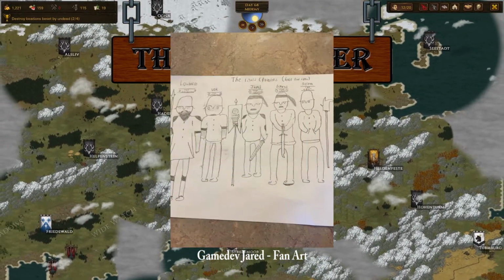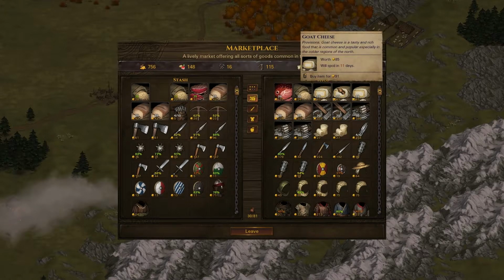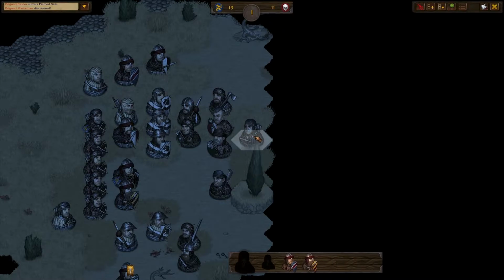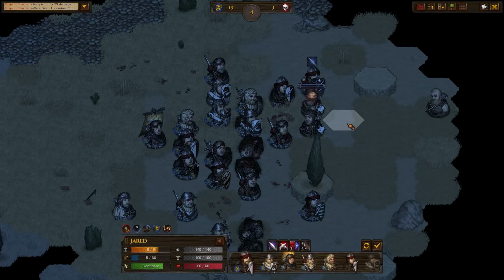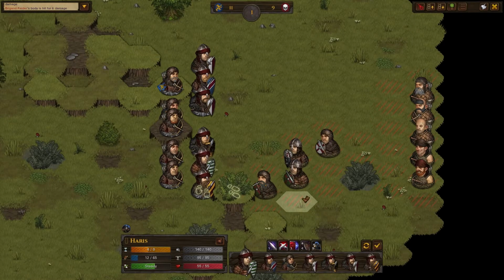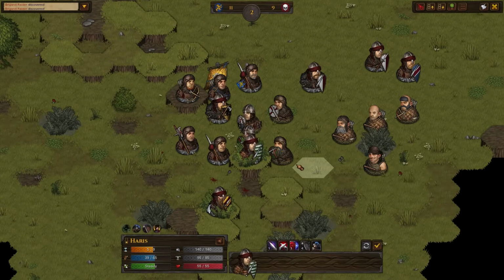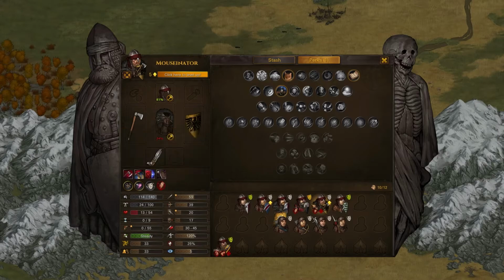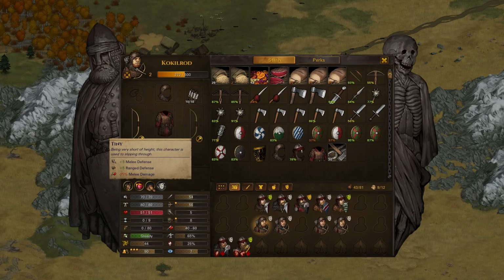Battle Brothers - [The Lights Crusaders - Part 25] - Crossbows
Welcome to the order recruit, your old life means nothing to us, you have been reborn as a Battle Brother of the lights order, let us wipe out the undead scourge that plagues the lands of light!

Today we embark on the great pillage of old, as we leave our old brothers to form new roles. To be taken through lands both cold and old, and to thrust the sword in all our foes. As we follow the adventures of these Battle Brothers, may we also be cautious of their former roles.

Battle Brothers is a turn based strategy RPG mix which has you leading a mercenary company in a gritty, low-power, medieval fantasy world.